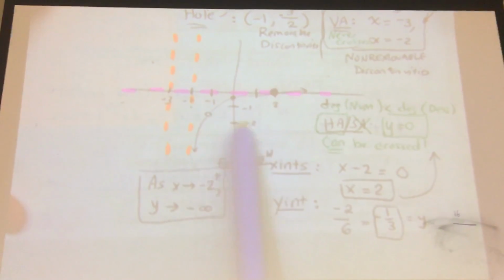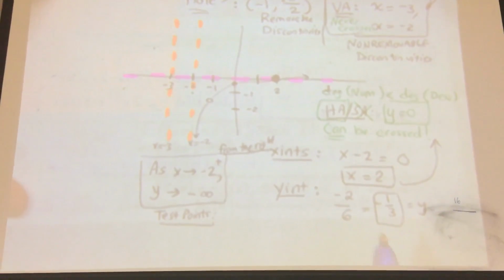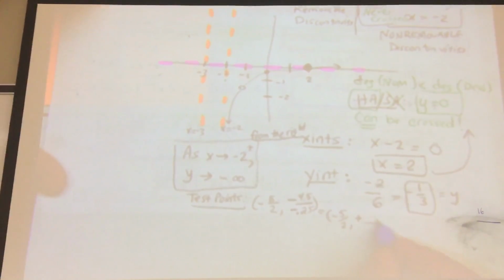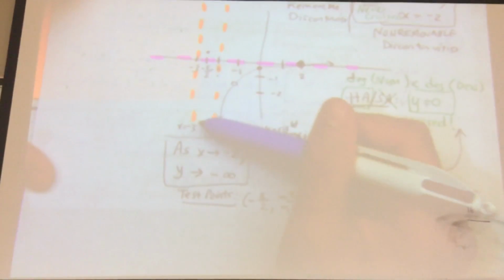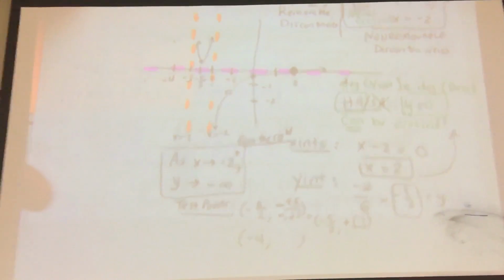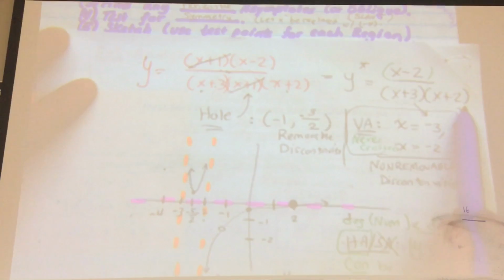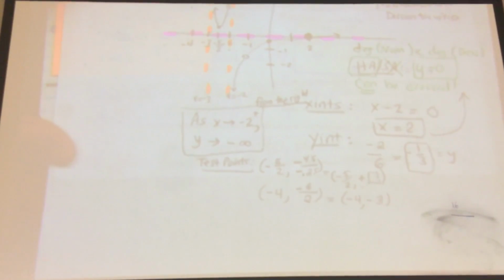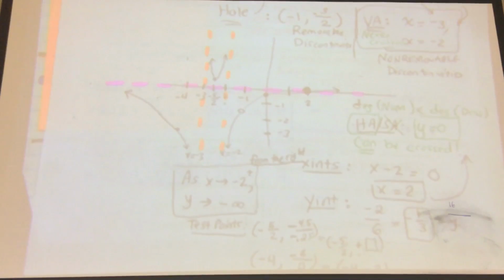Pre Calculus - 2.4 - Graphing with Asymptotes